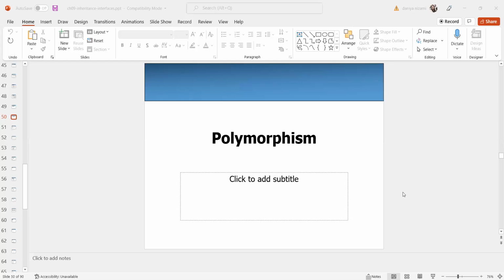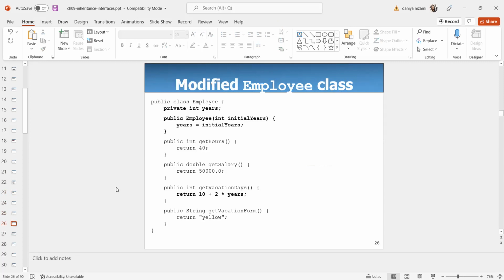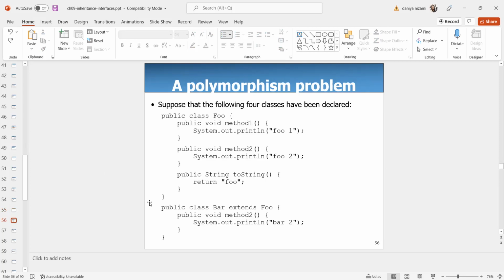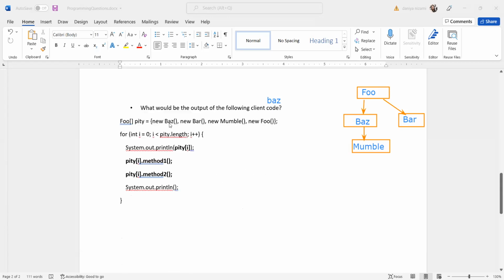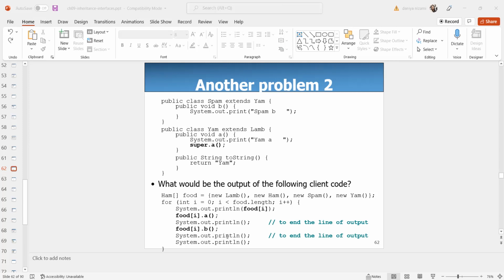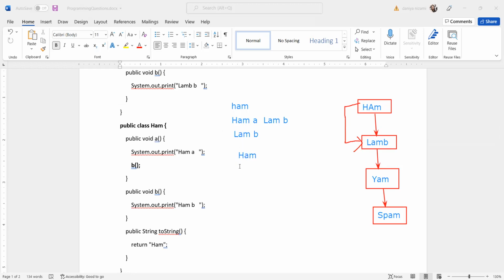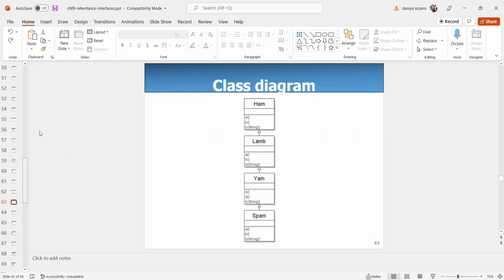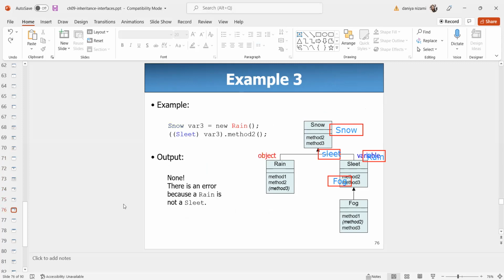CSCI 143 Lecture on Polymorphism